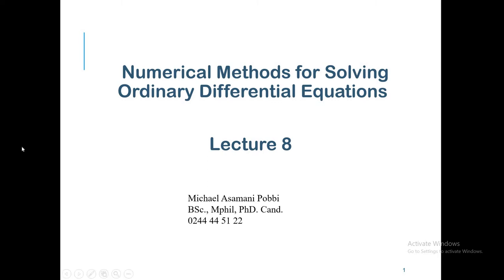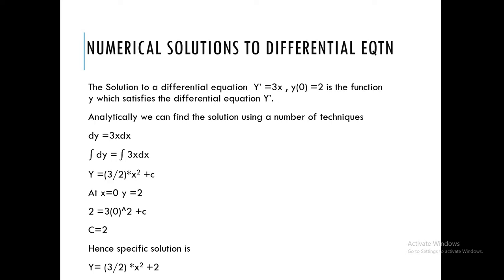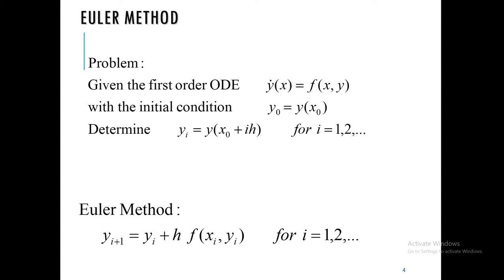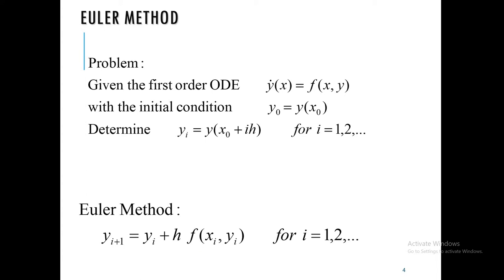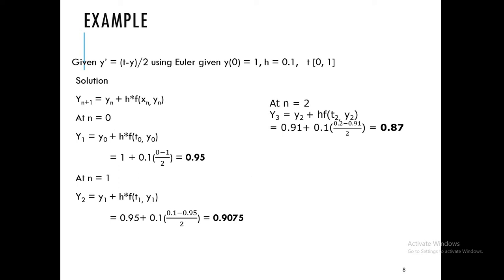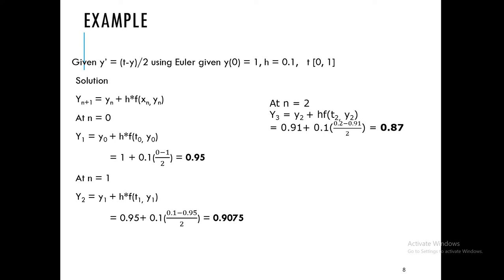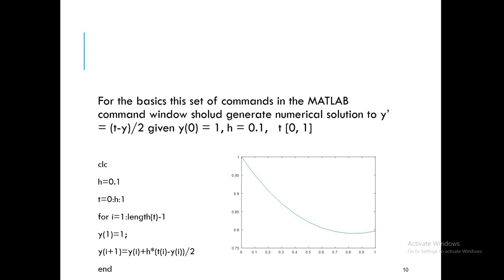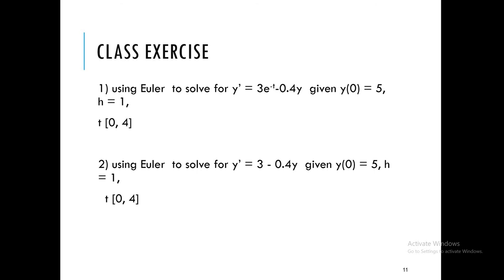Euler's Method for Differential Equations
Euler Method is a numerical approach to find solution for differential equations